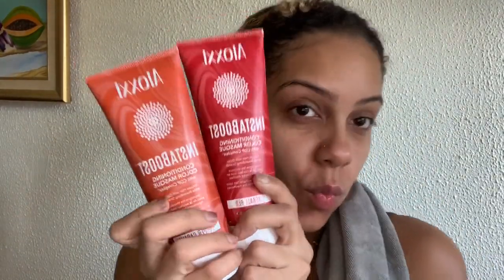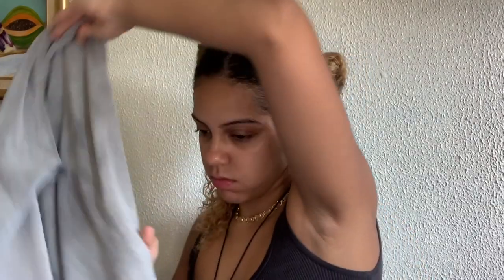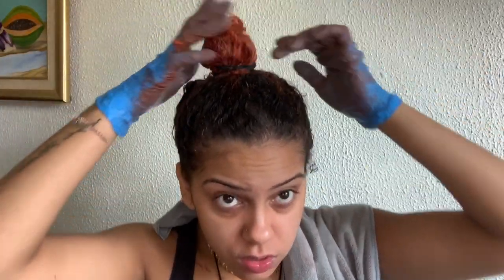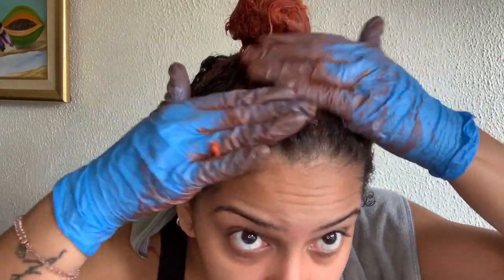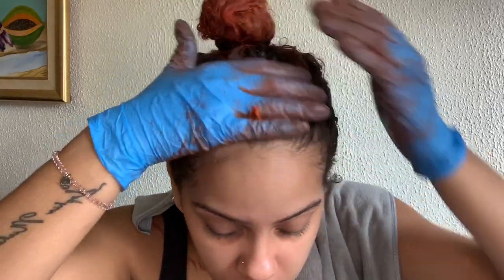What color did i dye my curls? | Does this color wash off? | Aloxxi conditioning color masque!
COLORING MY CURLS WHILE CONDITIONING! Using Aloxxi conditioning color masque Step by step on the process!